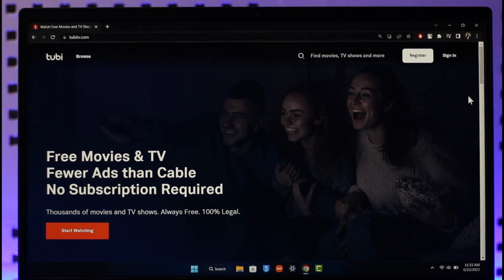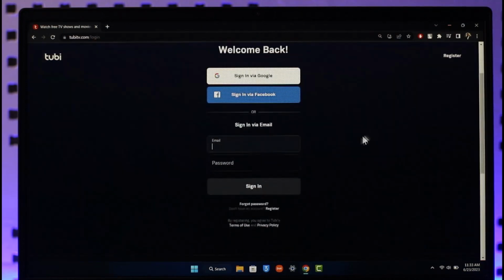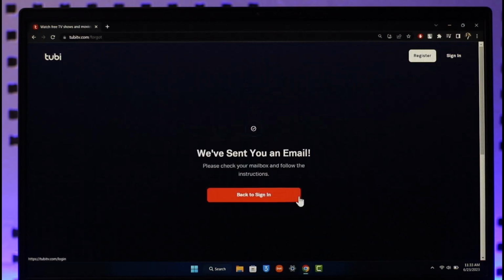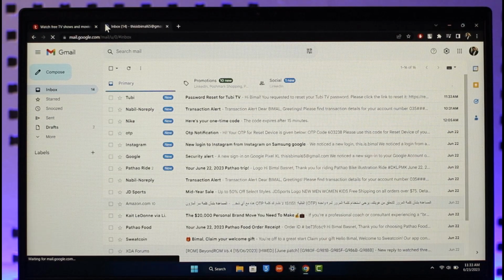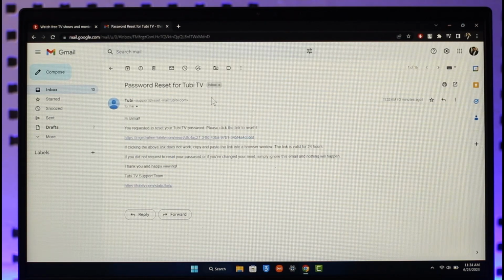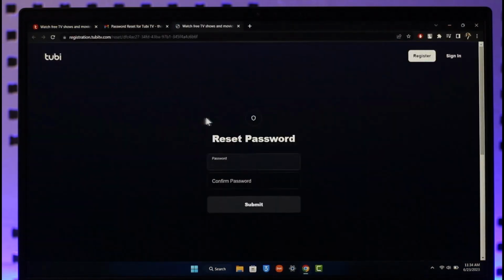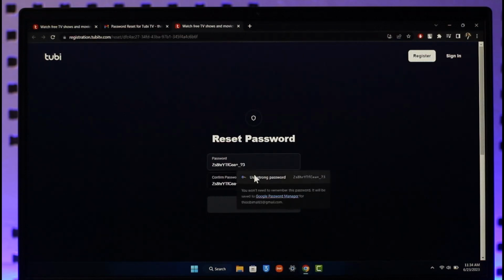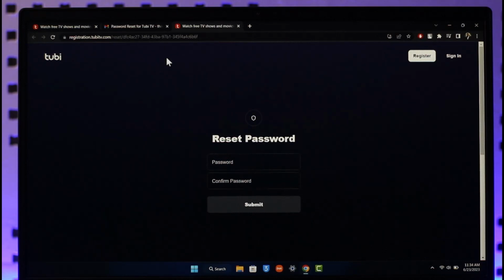Forgot Tubi Password - Reset Tubi Account Password - Tubi TV !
In this tutorial video, I will quickly guide you on how you can reset your Tubi TV password. So, make sure to watch this video till the end. We try to be responsive to as many questions as possible.

► Chapters:
0:00 Introduction
0:11 General Info
0:28 Reset Tubi Account Password
1:17 Conclusion